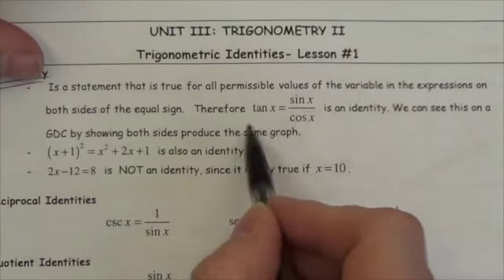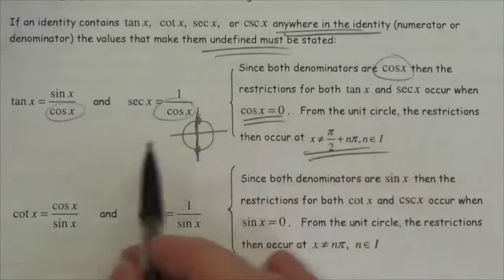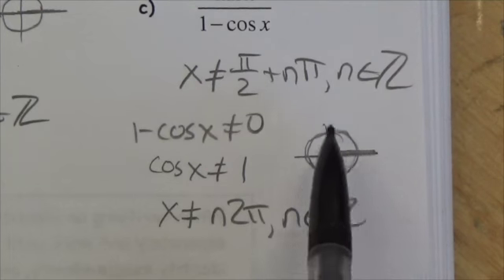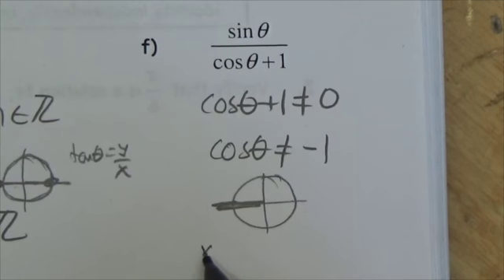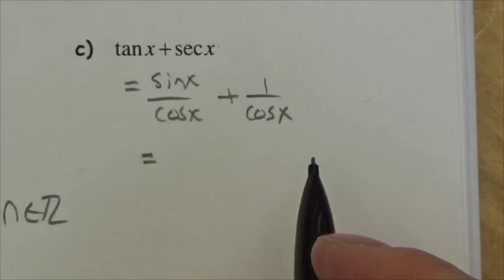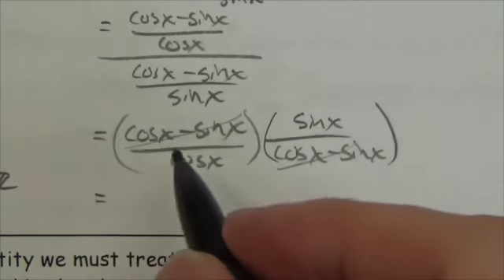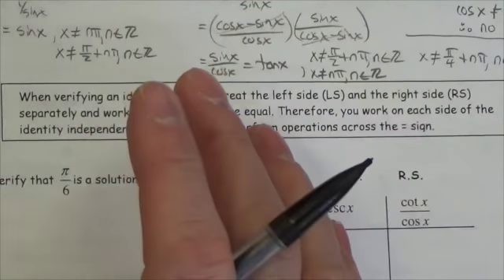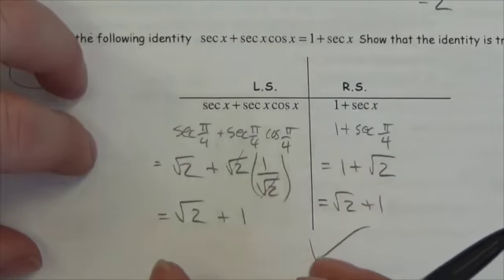Simple Trigonometric Identities - Lesson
This video is about Simple Trigonometric Identities - Lesson